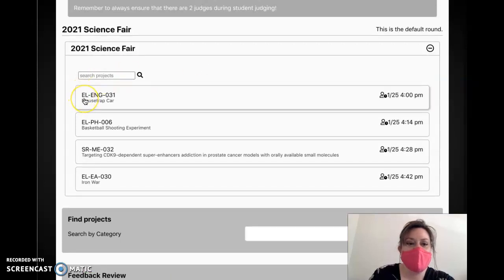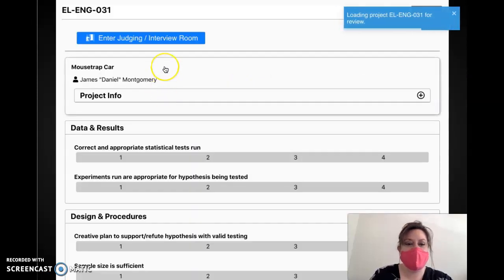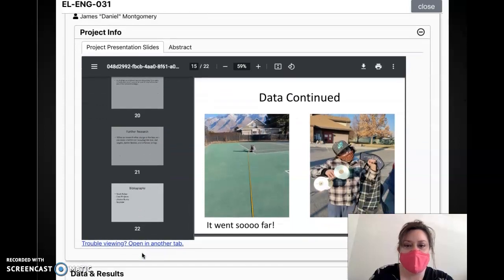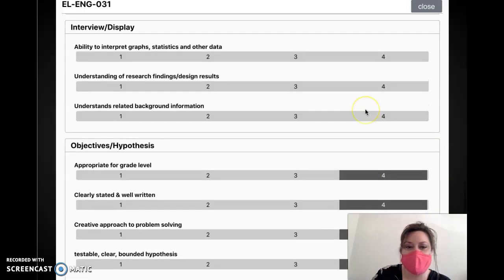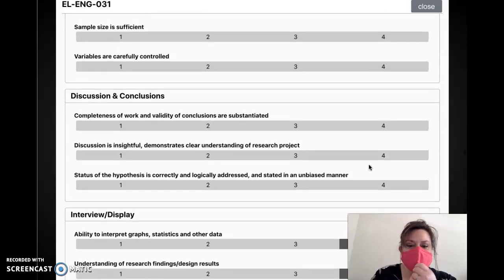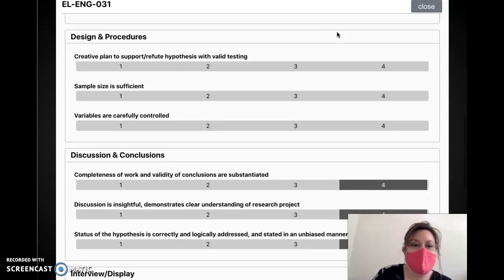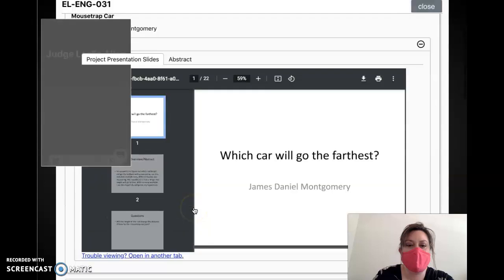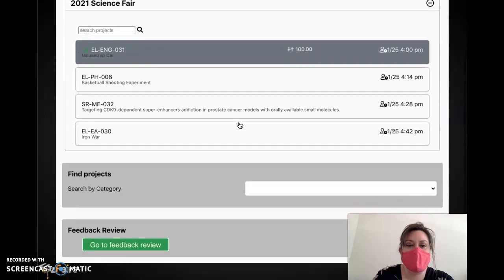Science Fair Judge Training 2021